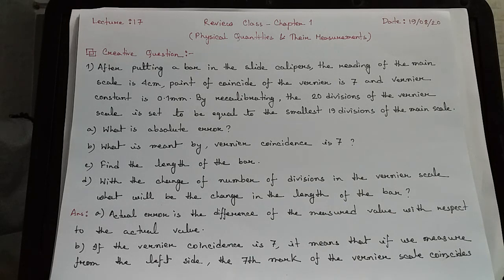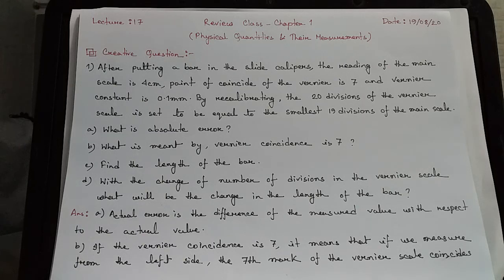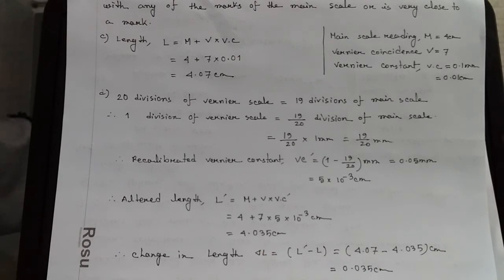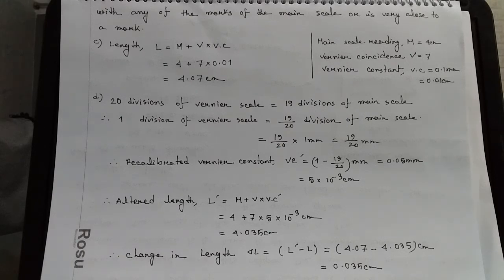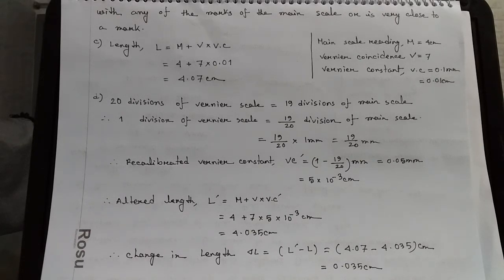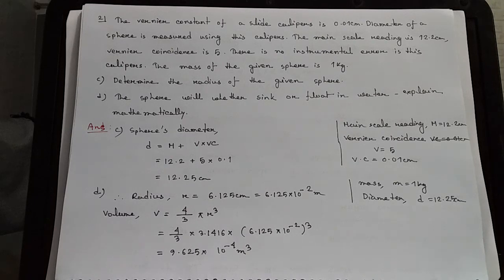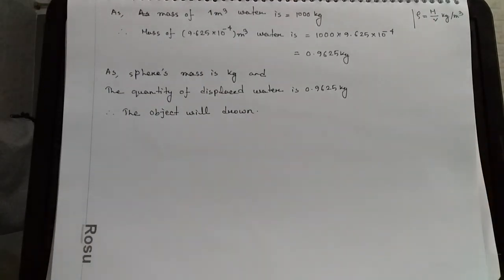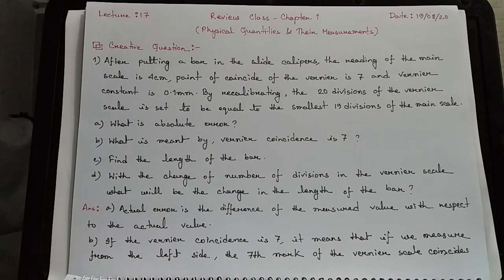Class :EV10, Subject :Physics, Lecture :17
Chapter :1(Physical Quantities & their measurements),
Topic:Creative type question